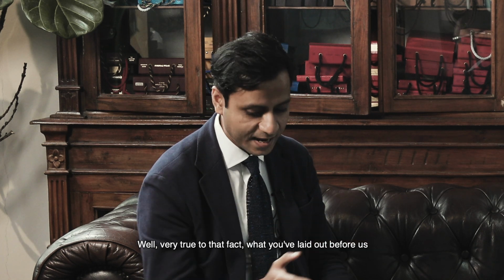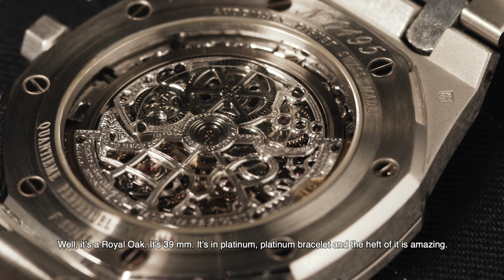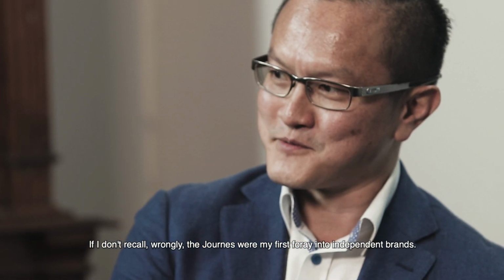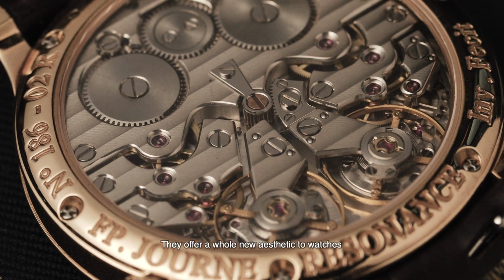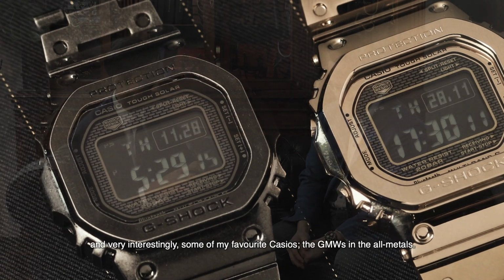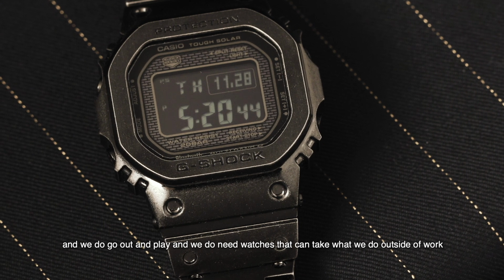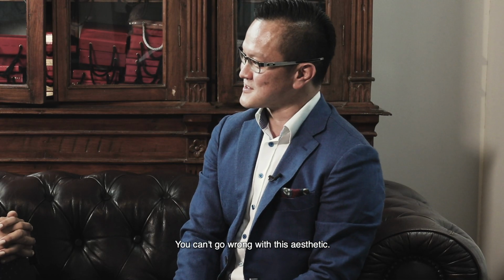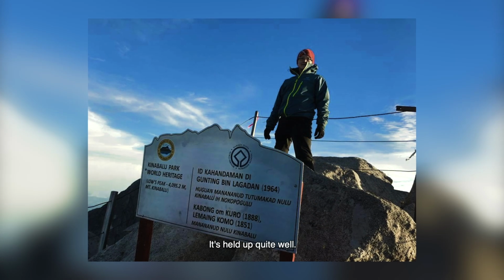In Conversation with Julian Ong; The G-SHOCK Gateway